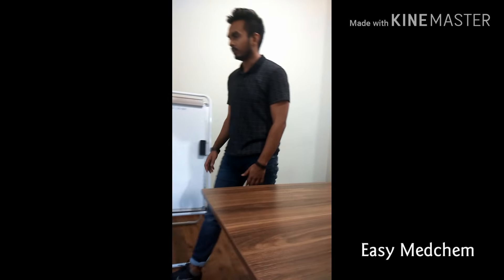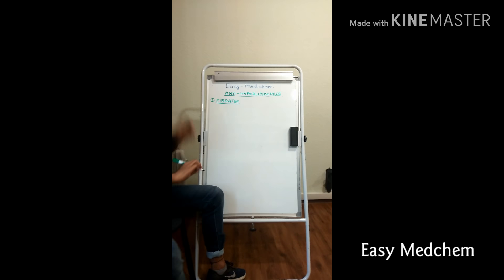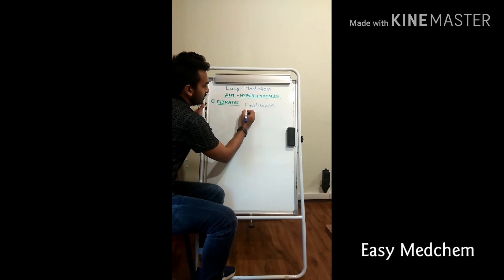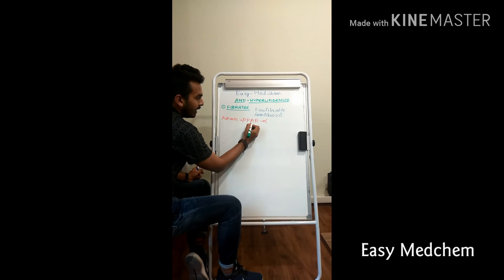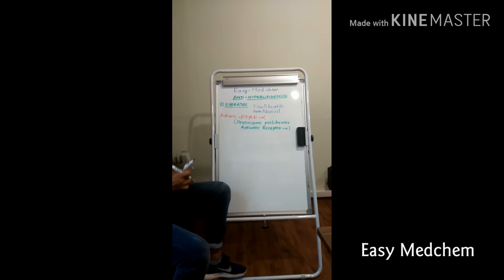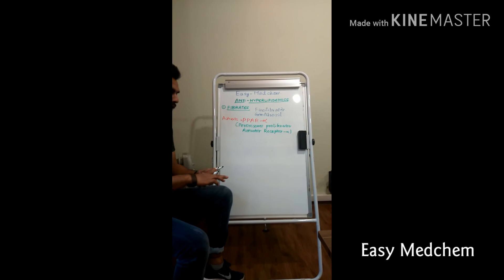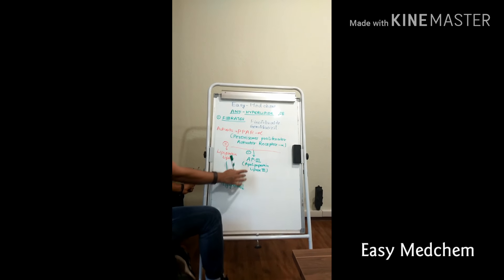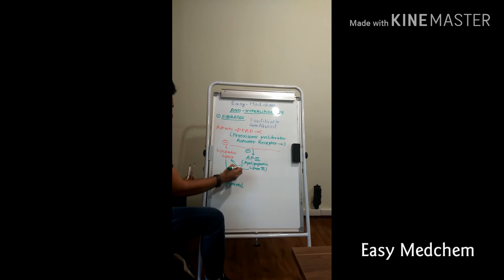Anti - Hyperlipidemic part 3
A condition in which there are high levels of fat particles (lipids) in the blood.
Examples of lipids include cholesterol and triglycerides. These substances can deposit in blood vessel walls and restrict blood flow. This creates a risk of heart attack and stroke.

please find physiology books for your refrence,

1) Guyton and Hall Textbook of Medical Physiology (Guyton Physiology)

2)Guyton & Hall Physiology Review

3)Pocket Companion to Guyton and Hall-Textbook of Medical Physiology: First South Asia Edition

4) Guyton & Hall Textbook of Medical Physiology: A South Asian Edition

5) Guyton and Hall Textbook of Medical Physiology, International Edition (Guyton Physiology)

Hyperlipidemia
Hyperlipermedia symptoms
Hyperlipermedia causes
Hyperlipermedia types